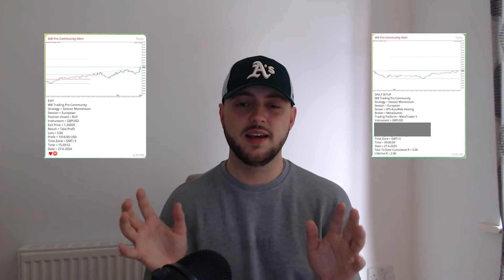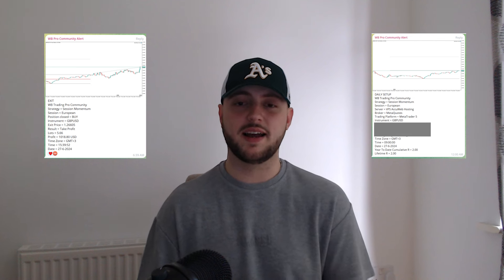WBTrading Trade Alerts: The Ultimate Trading Tool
In this video, I dive deep into our WB Trading Trade Alert service. You'll discover how our trade alerts work and learn about the significant benefits they can bring to your trading journey. Whether you're a seasoned trader or just starting out, understanding the value of trade alerts is essential for maximizing your edge.